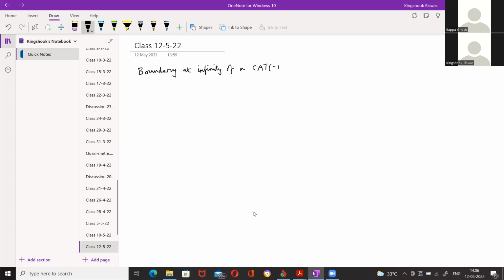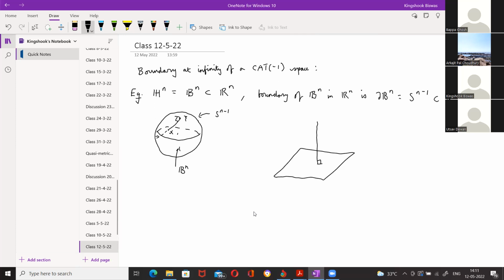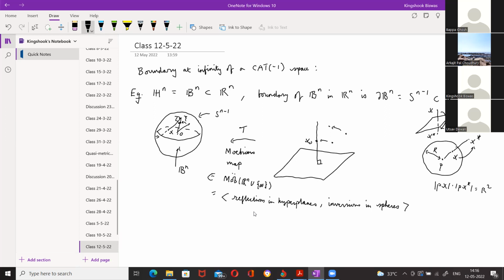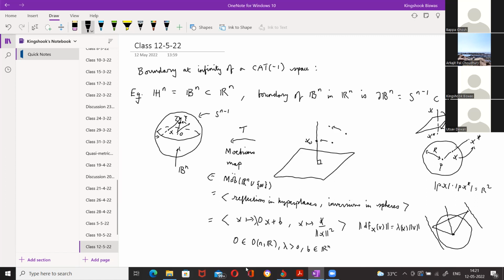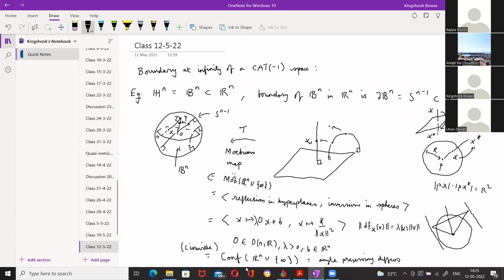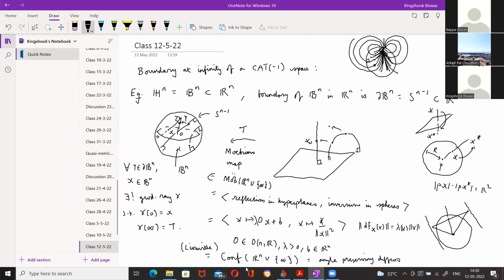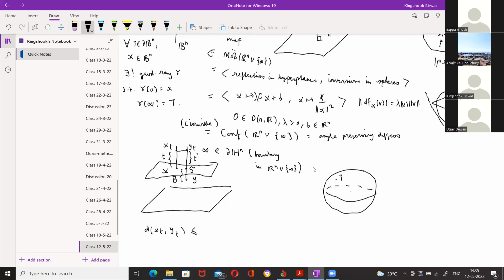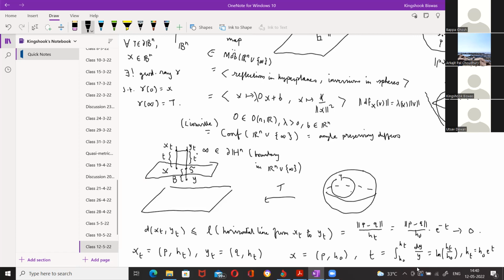Lecture 26 Part 1